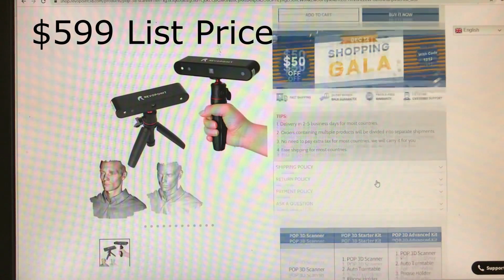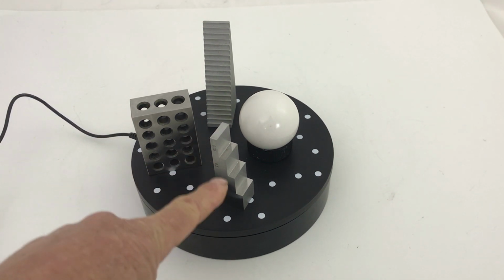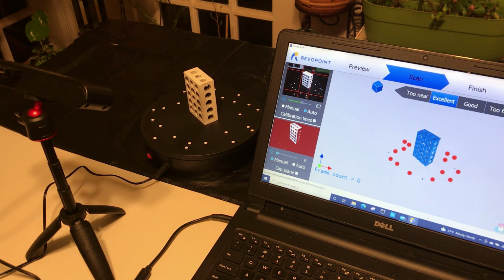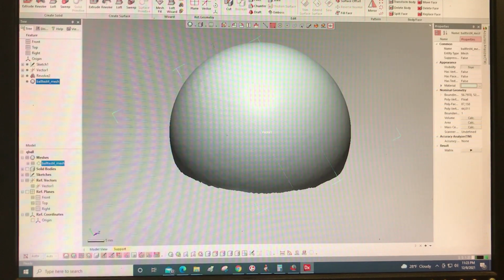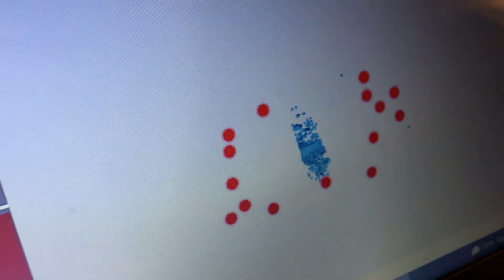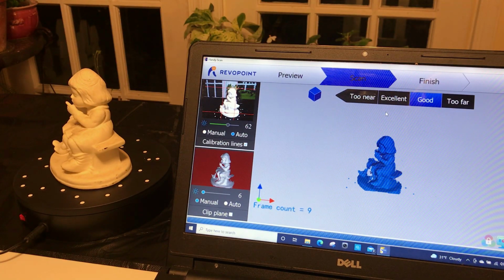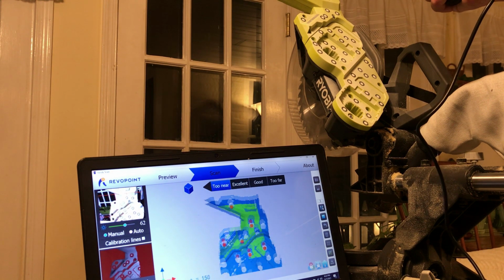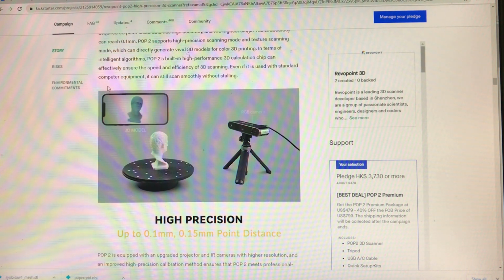Revopoint Pop 3D Scanner Accuracy Test & Review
I've been using high-end industrial 3D scanners at work for 20+ years. The Revopoint POP is a consumer level 3D scanner that has high end features. It  has dual IR sensors, IR projector, and a color texture map camera. It does feature or target stitching of accumulated scans. The frame rate is 8FPS. It can be used freehand with a smart phone (no target tracking with iPhone because of WIFI bandwidth).  In my test, the FOV was 120mm x 95mm at approximately 210mm. It comes with a targeted turntable, and the software is easy to use. You can export points or polygonal files in OBJ, PLY, or STL formats. They specify that the single scan accuracy is up to 0.3mm. My tests show this is pretty true for small objects on the turn table. Unfortunately the point spacing was 0.5-0.6mm, so sharp edges and details are not captured. This scanner is great for art work and piece without sharp detail. It's not quite ready for reverse engineering. Revopoint has another Kickstarter for a Pop2 sensor that is suppose to have 0.1mm accuracy and 0.15mm point spacing.

Things used:
* Revopoint Pop 3D scanner
* Magnaflux Spotcheck
* 1 inch step block
* 3-2-1 block
* Pool ball